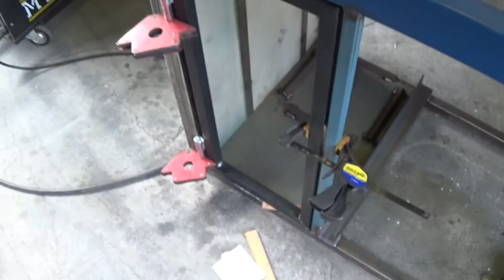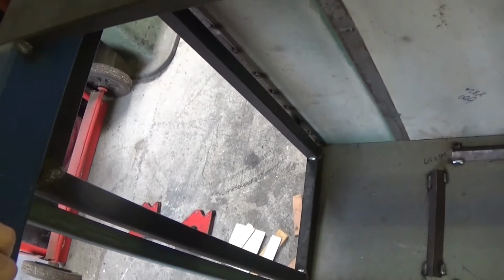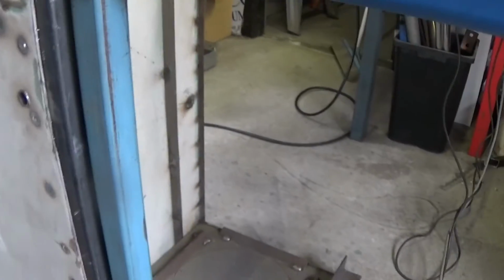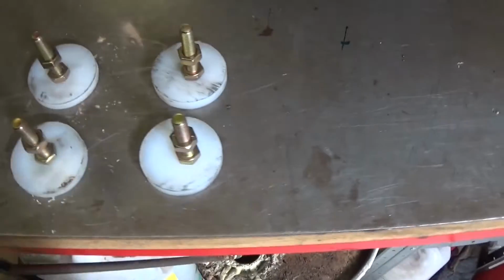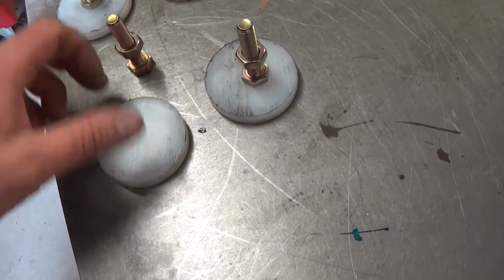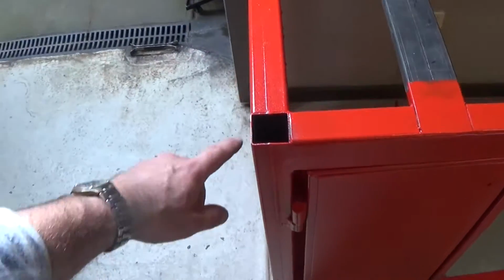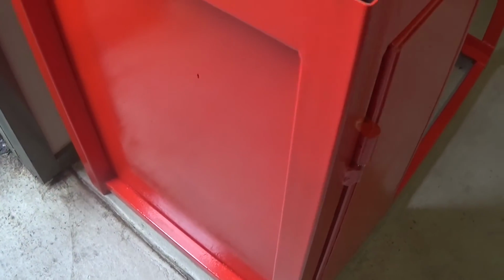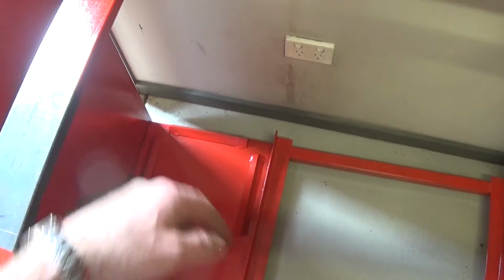How to build a killer (lathe) bench - part 6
Following the restoration of my Hercus 9" lathe I decided it would be high time to build a better lathe bench to house it.

You could use these techniques to build a workbench in your own shop.

Part 6.